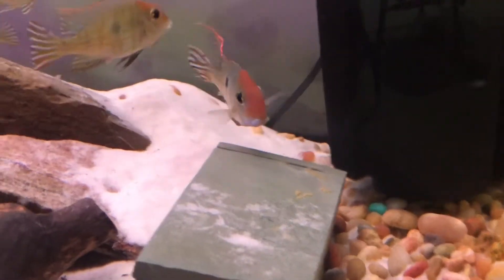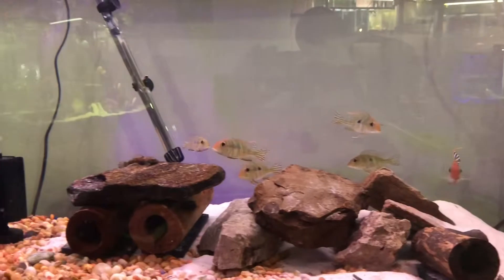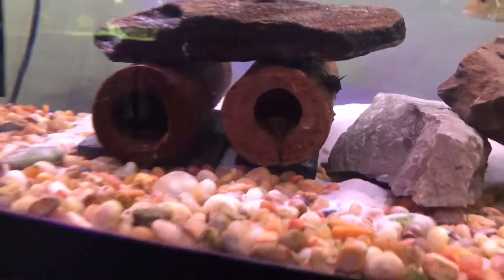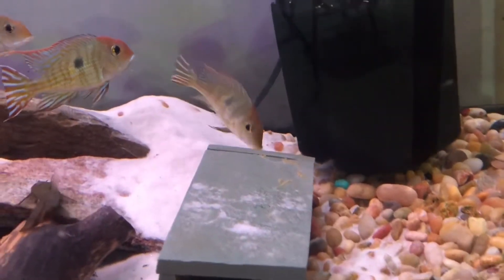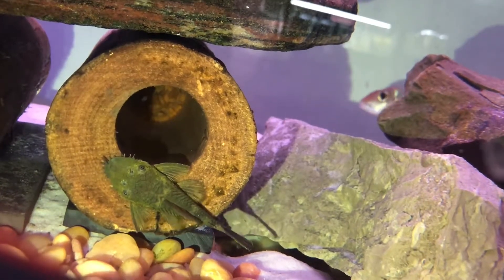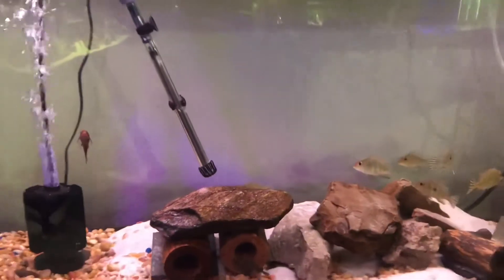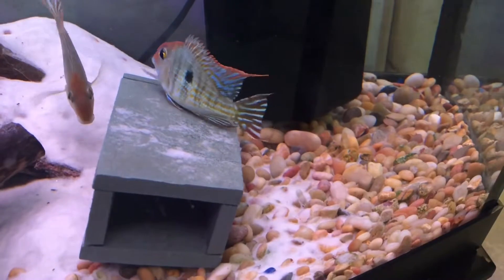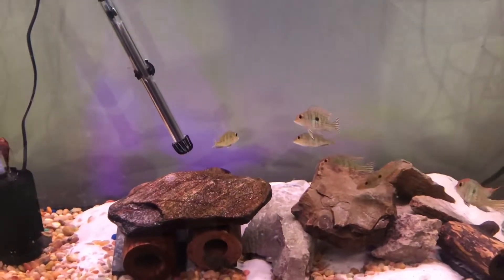Geophagus spawning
My red top Geophagus displaying there spawning. In the same tank with a log cave full of green dragon bristlenose.